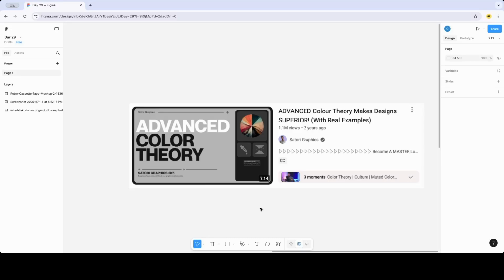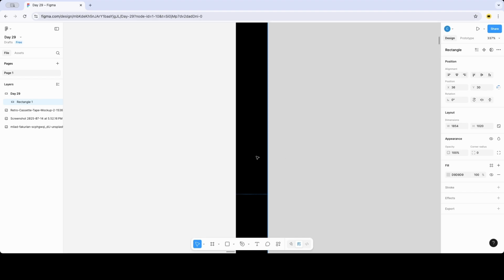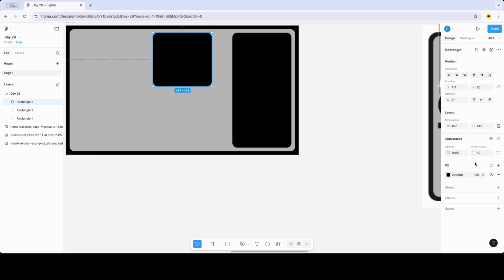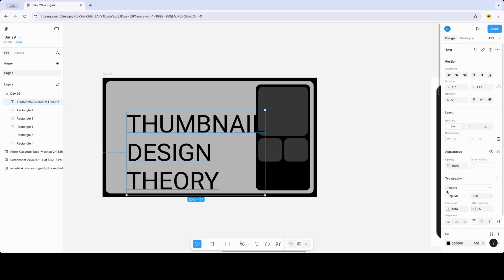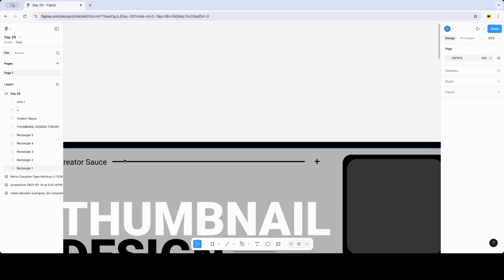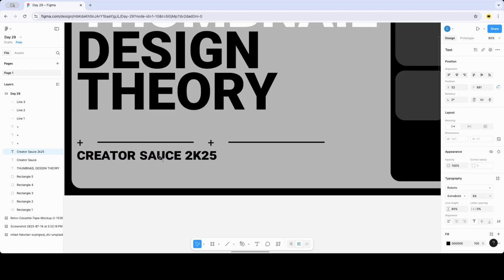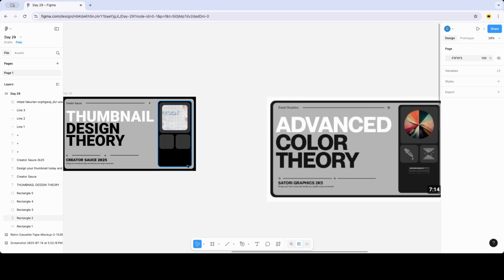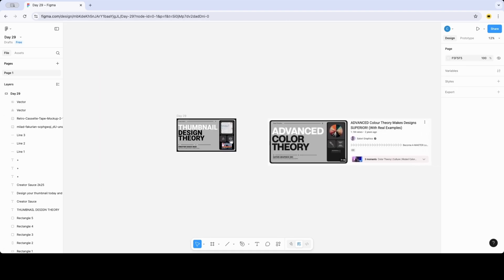ADVANCED Thumbnail Design Theory Makes Designs SUPERIOR!